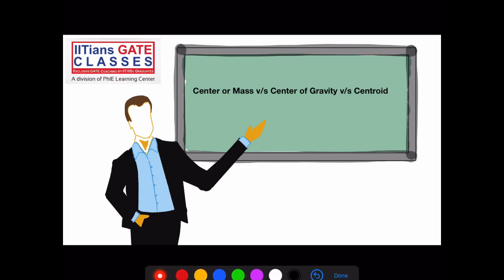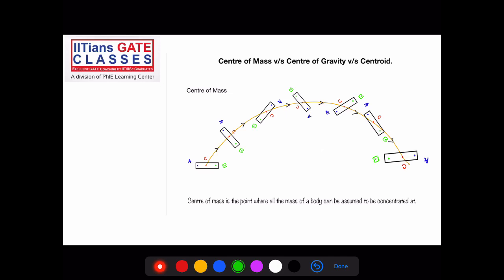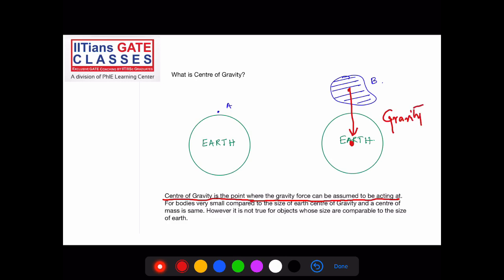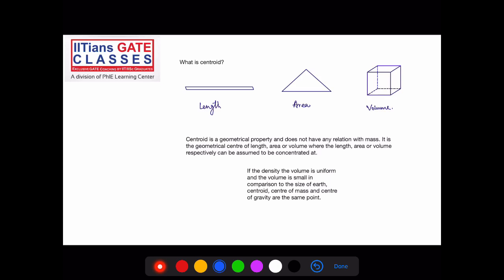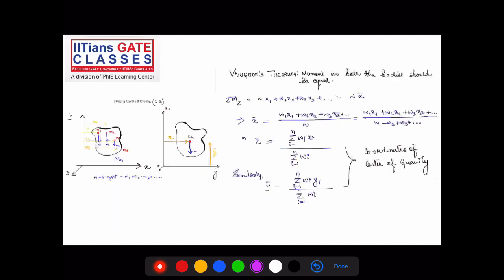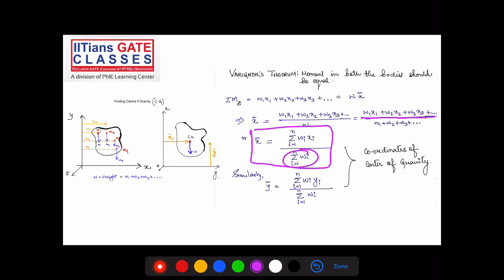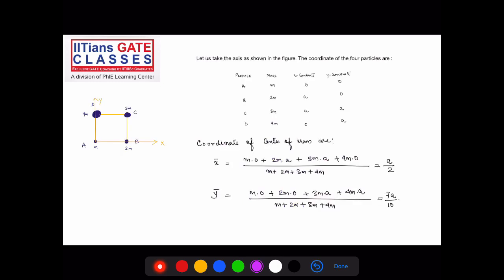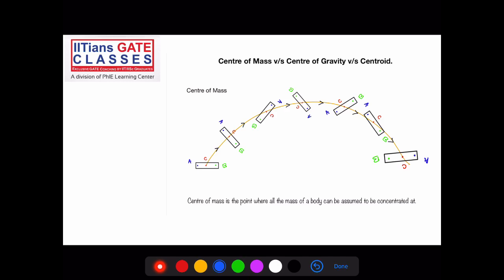Basic of Engineering Mechanics | Center of Gravity and Centroid | GATE Mechanical Coaching Classes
✅Salient Features
Regards,
Team IGC